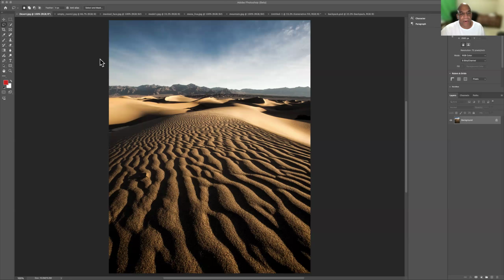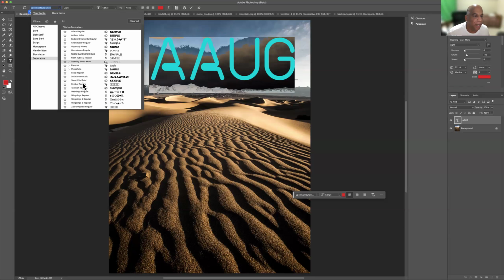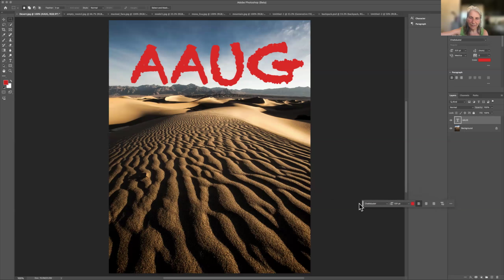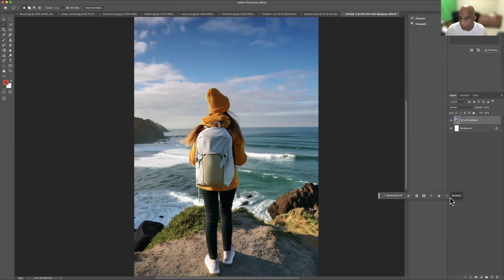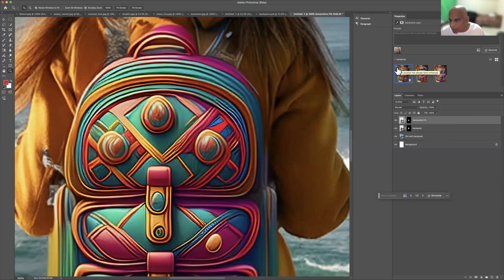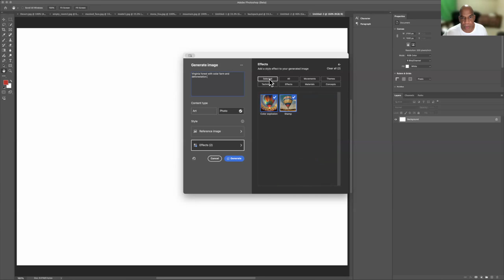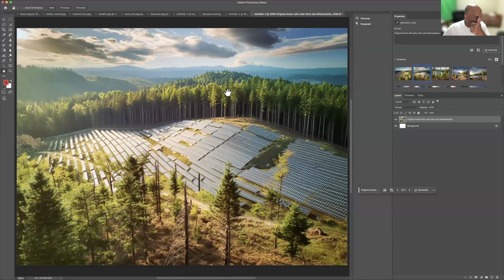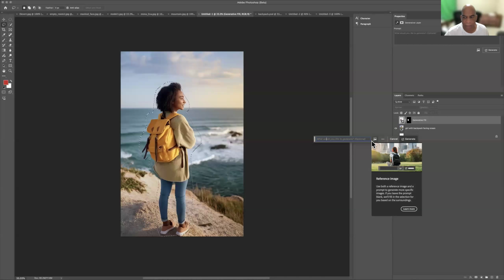Photoshop 2024 New Features -- Austin Adobe User Group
Join us at the June 13th meeting of the Austin Adobe User Group to learn about new features recently introduced to Adobe Photoshop. In this training session, you will learn some new features in Adobe Photoshop 2024:

Lens Blue
Parametric Filter
Contextual Task Bar
Generative Fill
Generative Expand
Content Credentials
Generative Credits
and more…
The Presenter
Cornelius Chopin began his career as an engineer at Texas Instruments and Motorola for more than 19 years. After leaving Motorola, he began teaching at the ITT Technical Institute in Austin, Texas, and, as a freelance, for several major training coobtained an Adobe Certified Instructor (ACI) credential in Flash, Dreamweaver, and Photoshop–as only one of seven ACIs in Texas. He is currently an Accessibility Coordinator at the Health and Human Services Commission (HHSC). He has been a speaker for the Austin Adobe User Group (AAUG) for over 15 years and has presented on topics from accessibility to advanced programming for the web, multimedia, and mobile. He enjoys learning new technologies and teaching them to others. He recently completed his master’s degree in Information Science and Learning Technologies from Missouri University with a 4.0 average.